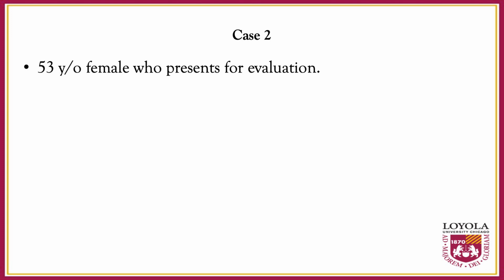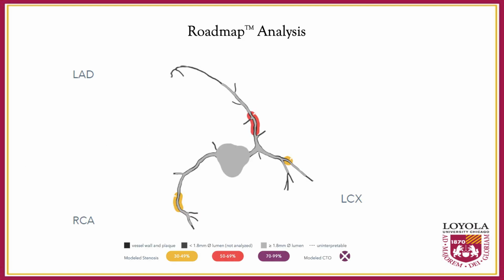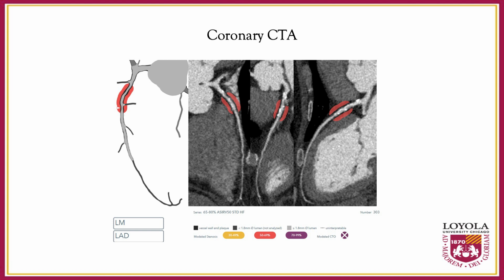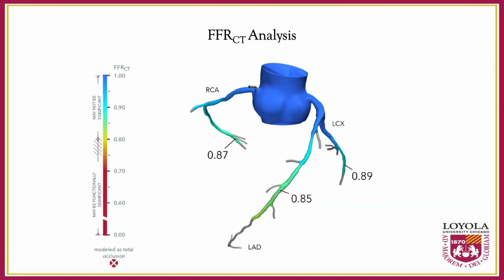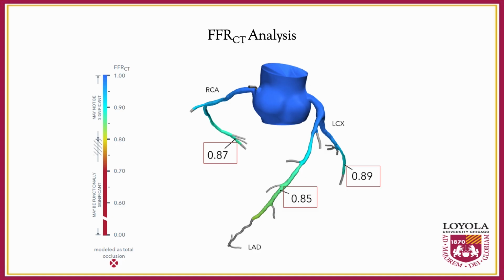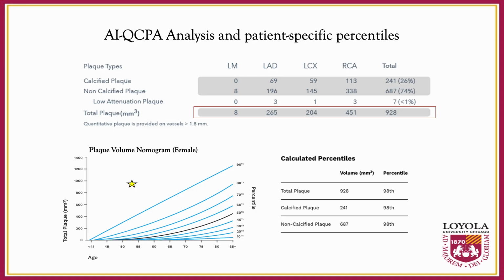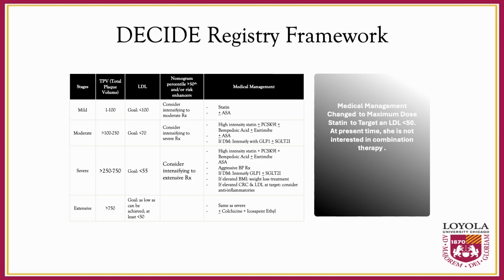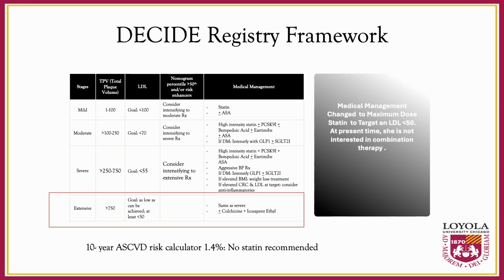CAD Case Review with Dr. Rabbat: Case 2 53 yo Woman With Family History of CAD